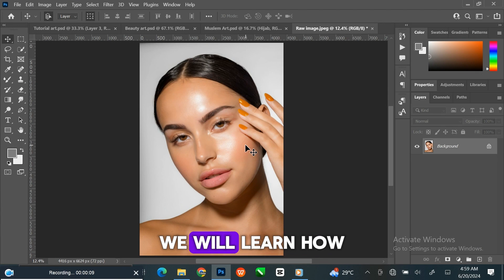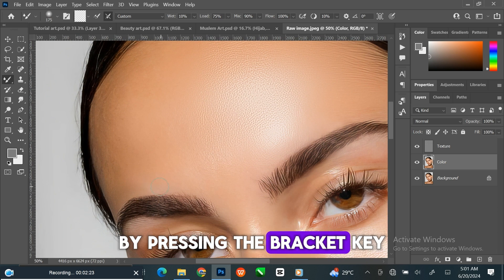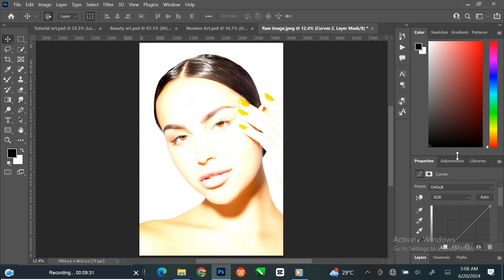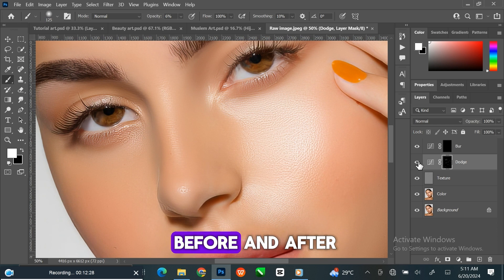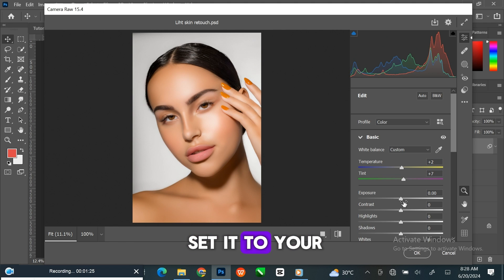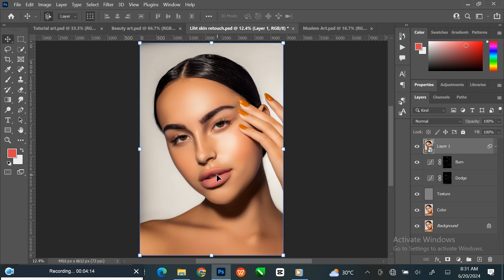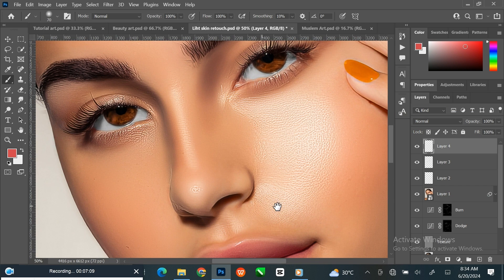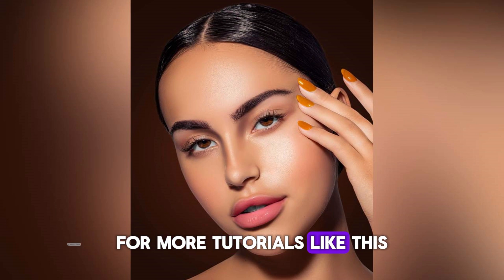High-End Skin Retouching for Beginner (Photoshop Tutorial)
In this video, you will learn step by step high end skin retouching with photoshop using mixer brush tool. You will learn frequency separation, skin smoothing and color grading using camera raw filter in photoshop.